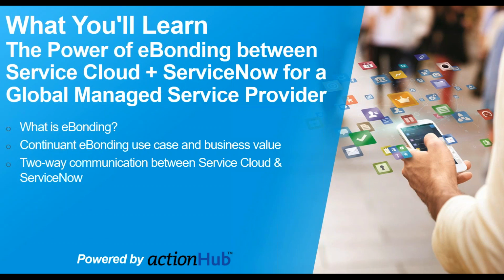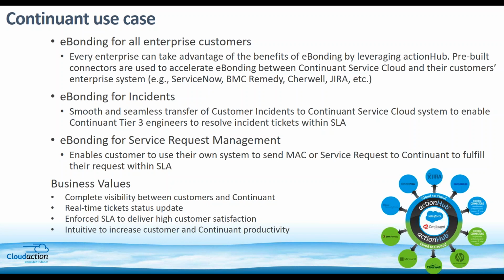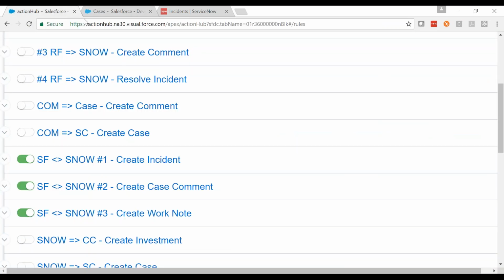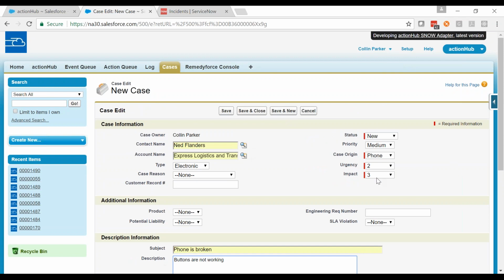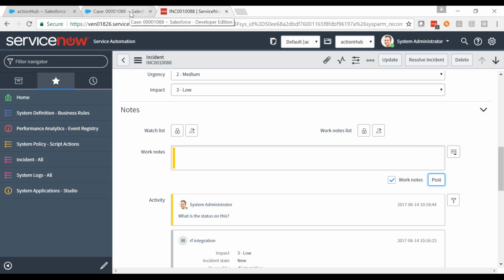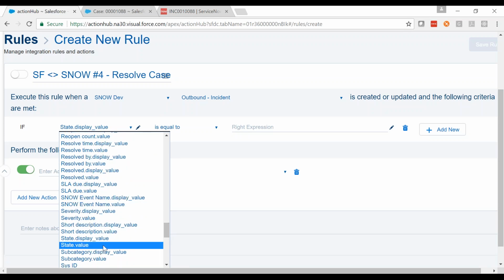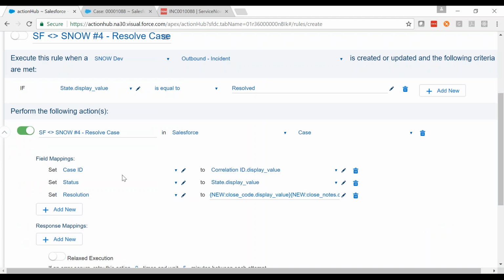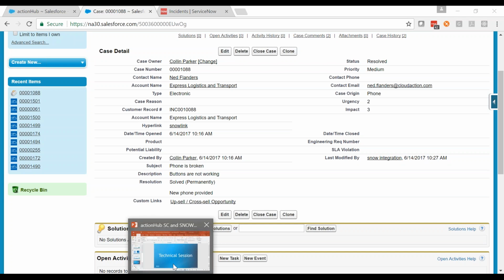actionHub Technical Session: How to Enable eBonding Between Salesforce, Remedyforce & ServiceNow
This session focuses on a real-world actionHub case study featuring Continuant, a global managed service provider that utilizes actionHub’s pre-built connectors to accelerate eBonding deployments between its Salesforce-based Event/Incident Management Systems (Service Cloud) and any cloud-based and on-prem enterprise apps used by its customers (ServiceNow, Remedyforce, JIRA, Microsoft SCOM, and more).